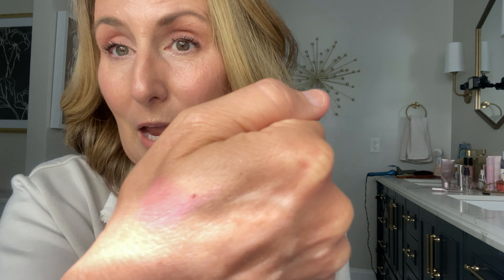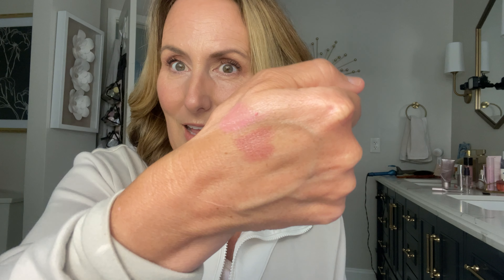New Mary Kay Fall Colors 2024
Check out the new Supreme Hydrating lipsticks and Liquid Eyeshadows new for Fall 2024